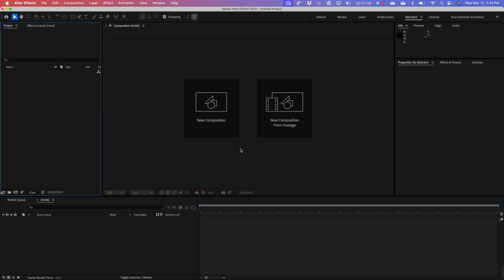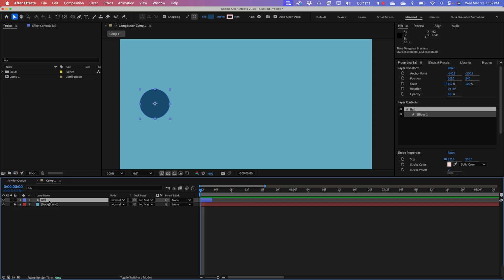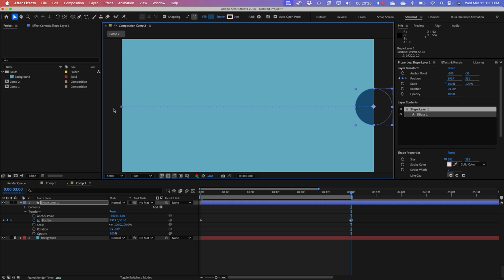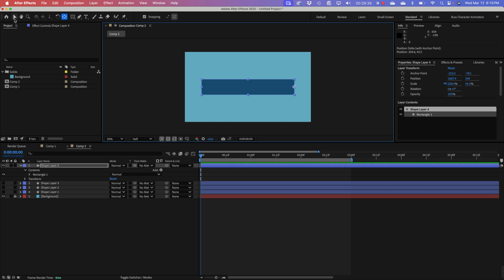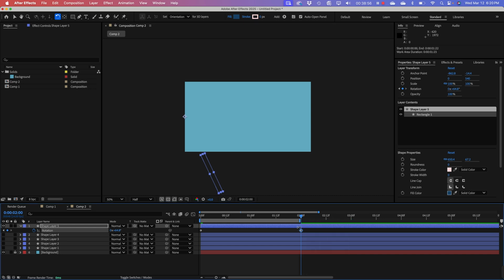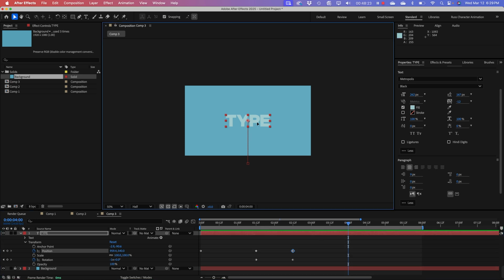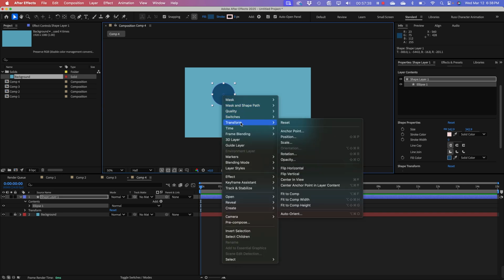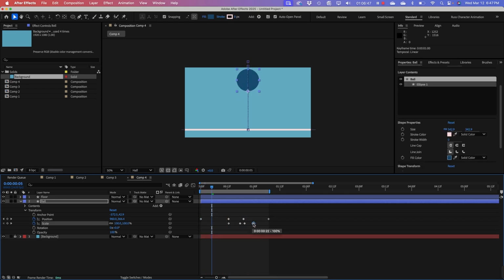AE Animation Basics